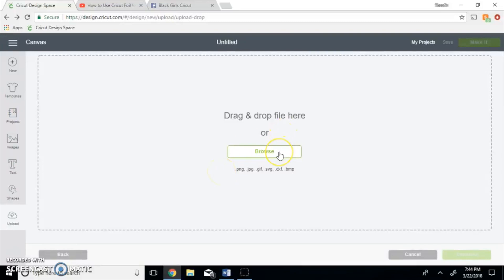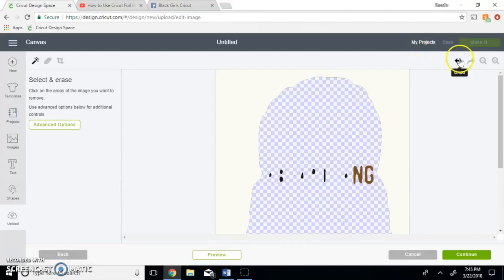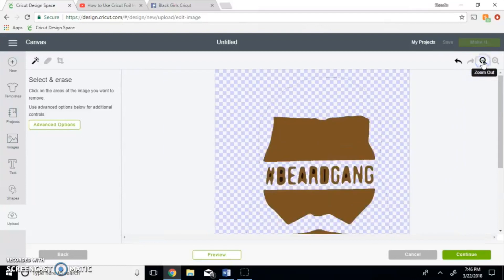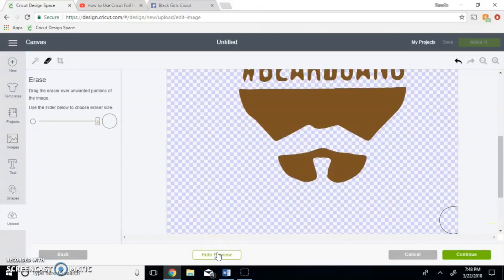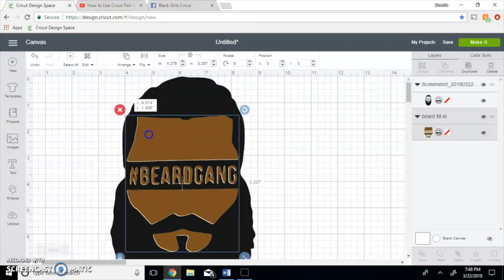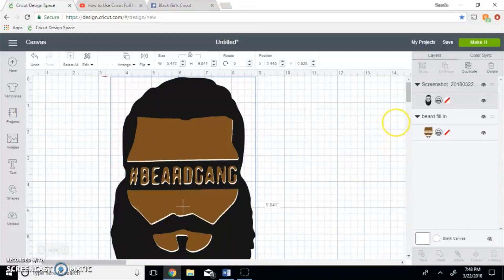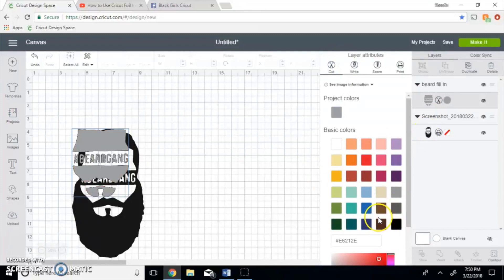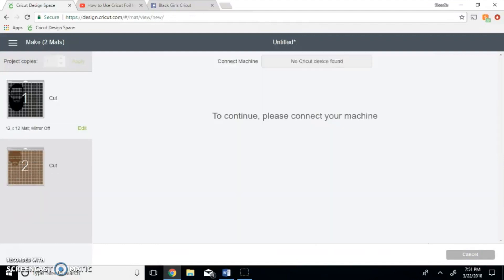SVG Cheat | SVG without Inkscape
A easy way to create layer files without making an SVG in other words SVG cheat. This is a Cool way with out using Inkscape. I used cricut design space only ti make my "Cheat SVG"

Cricut Air 2

Stullycreation

Snap Chat: Tully_Vision